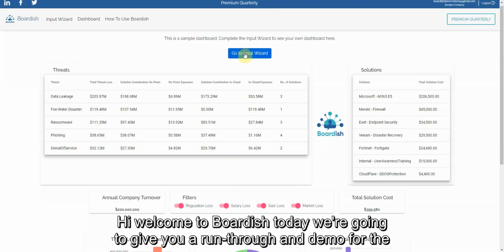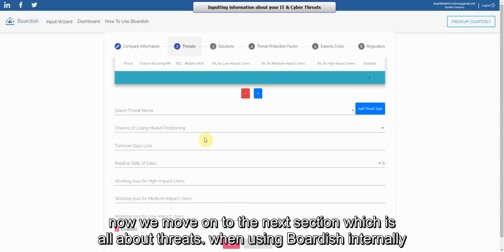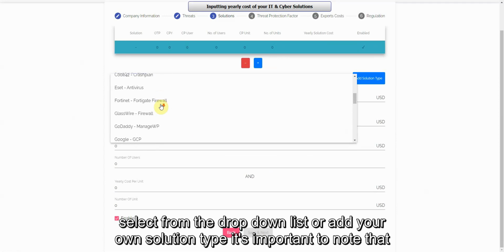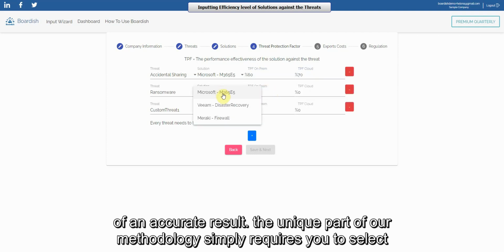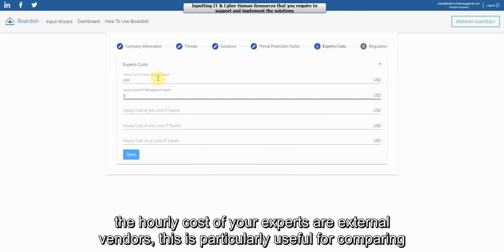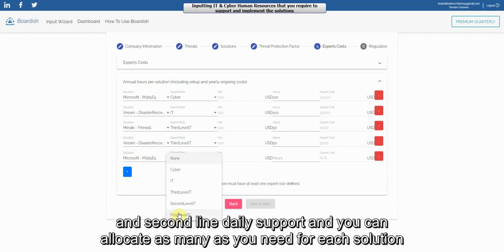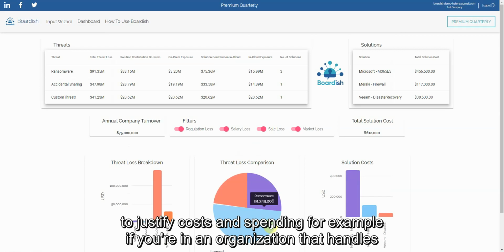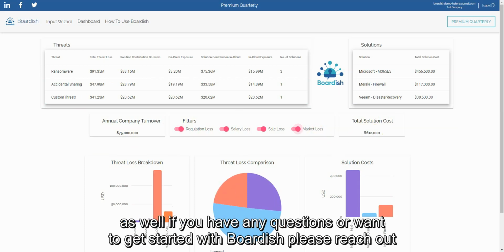How To Quantify Cyber Threats & Risk Into Financial Figures (Money)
Showing a Clear ROI for quick proposal and budget approvals